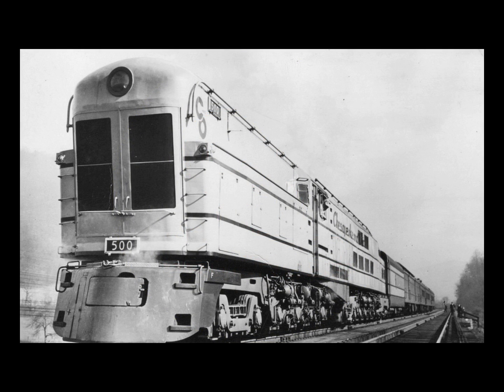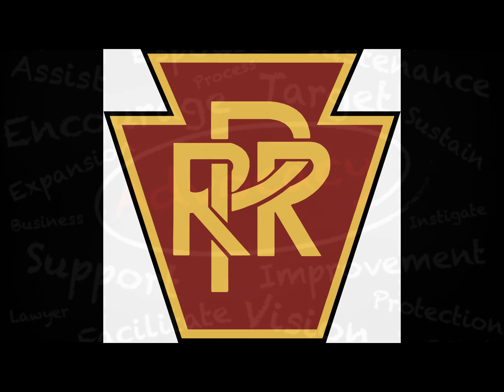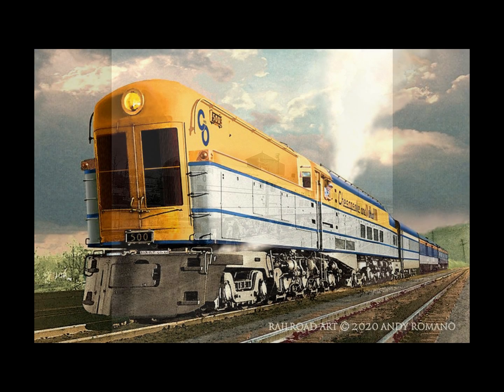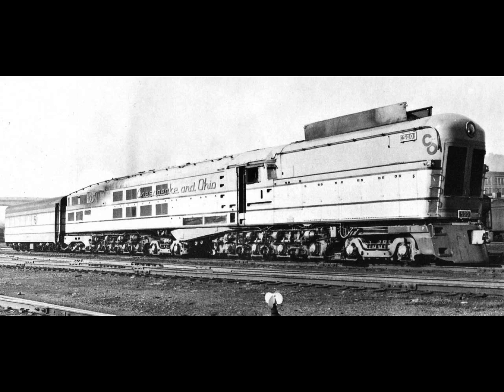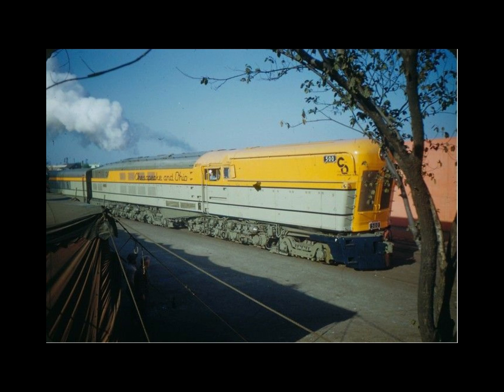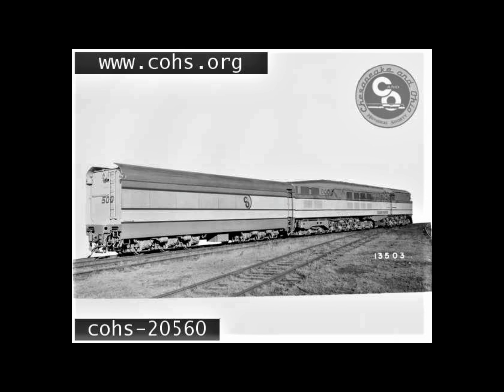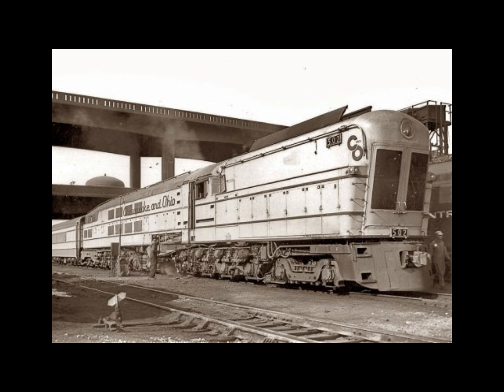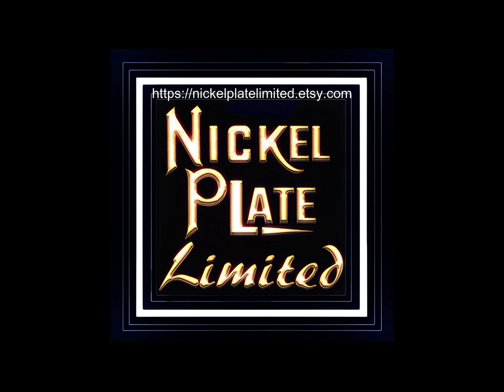Chesapeake & Ohio M 1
This video describes the Chesapeake & Ohio's attempt at saving the steam locomotive from being eliminated by diesel locomotives with an experimental Steam Turbine locomotive they called the "Chessie".